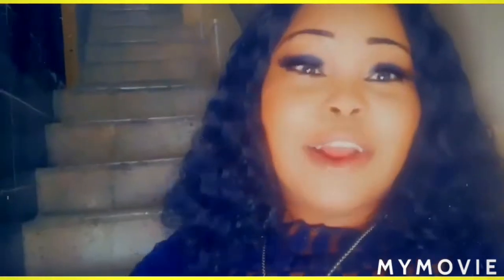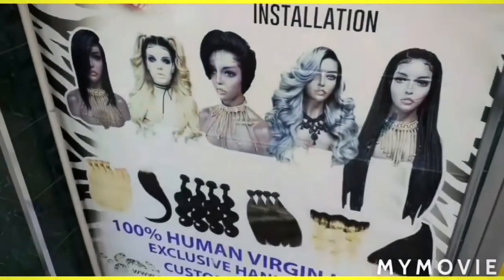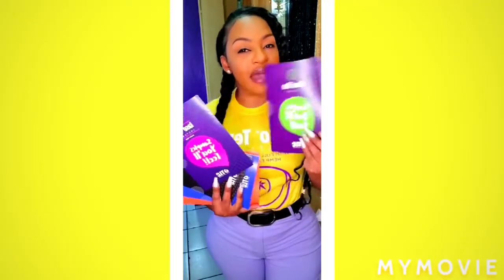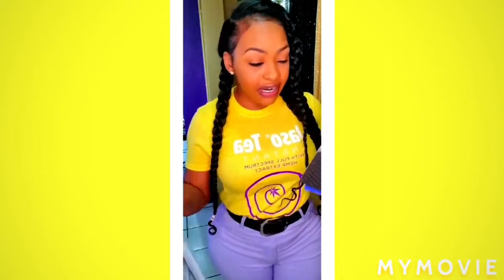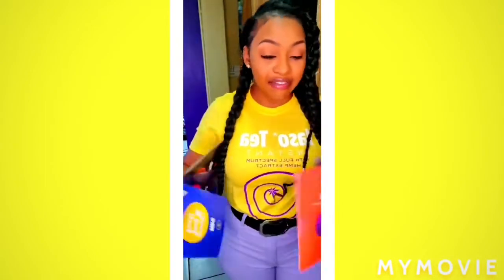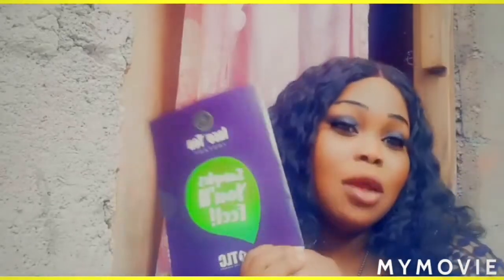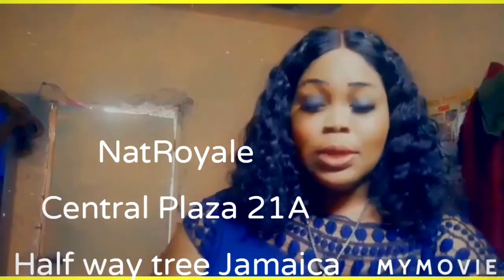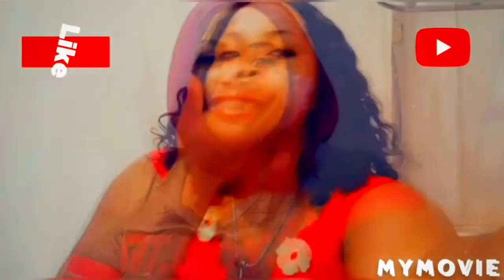HOW DOES THE Iaso Of Detox Iaso Tea Works To Make Lose 10 Lbs Fastee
↪️ 𝗧𝗼 𝗕𝘂𝘆 𝗢𝘂𝗿 𝗣𝗿𝗼𝗱𝘂𝗰𝘁

In this video I’m showing an amazing fat burning supplement which has natural ingredients which helps to burn fat easily. I have also some important tips to reduce weight and for weight loss exercise, diet & supplements are must. Usually because of fat we have excess weight and it is in the belly region so many people are struggling to burn belly fat but do not get results as they don’t follow all the steps properly.